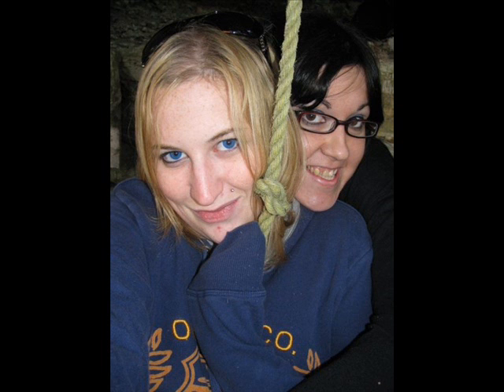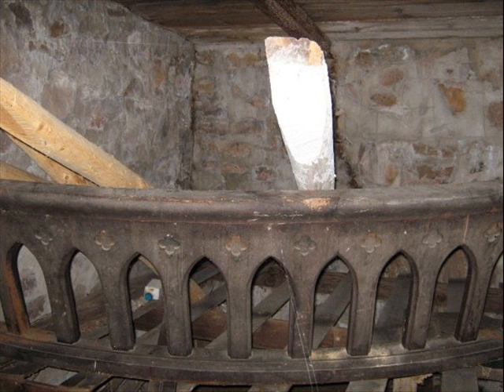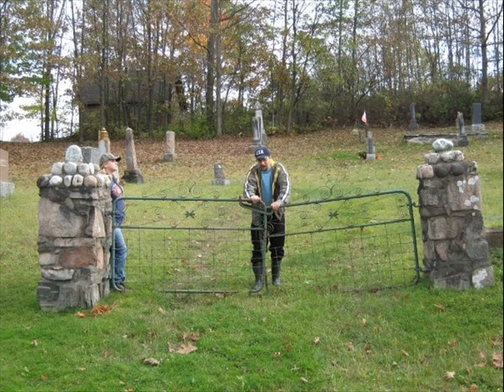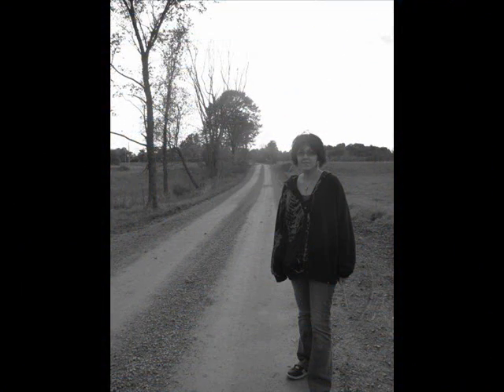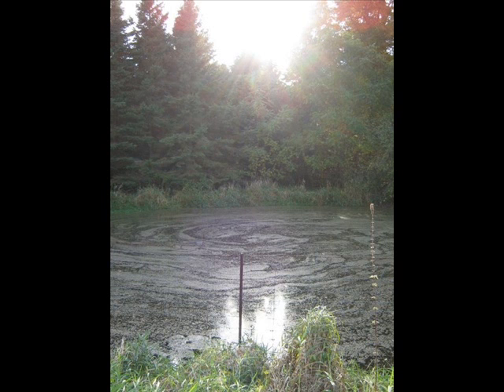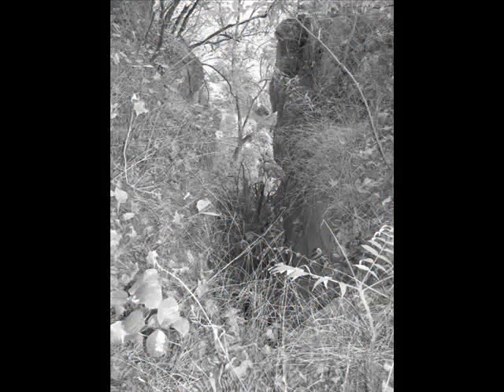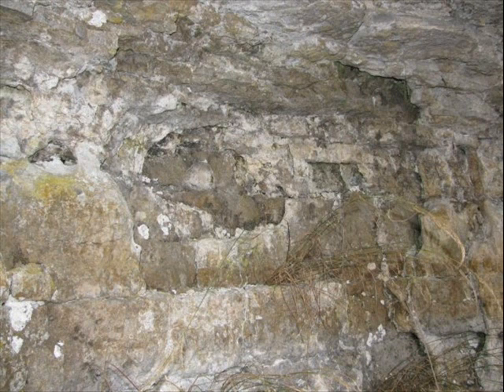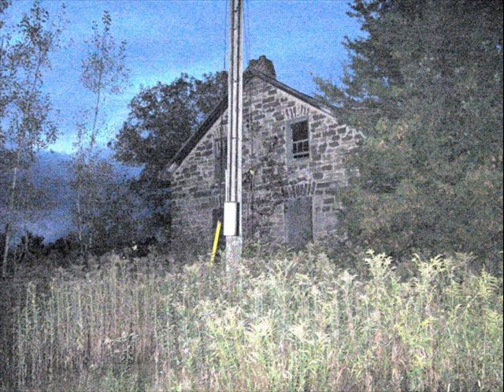Exploration Part One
My friends, Anna and Diana, and I went exploring randomly but with some direction recently, and we found several different places, collecting several momentos on the way.  Join us.